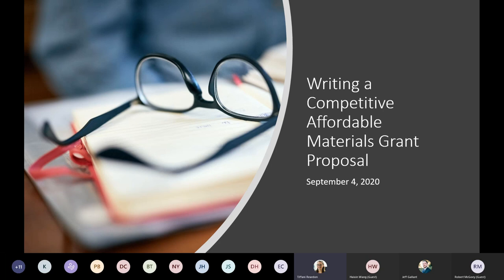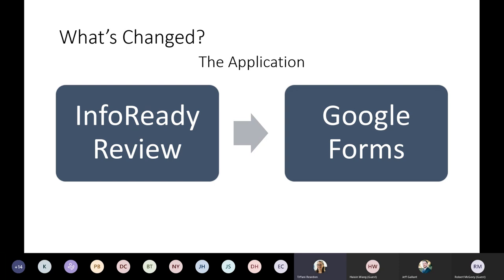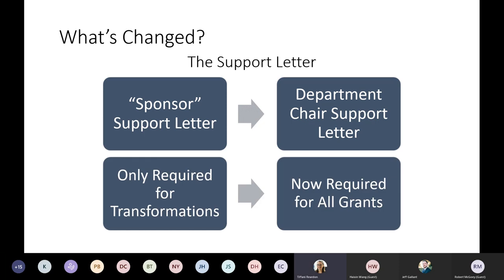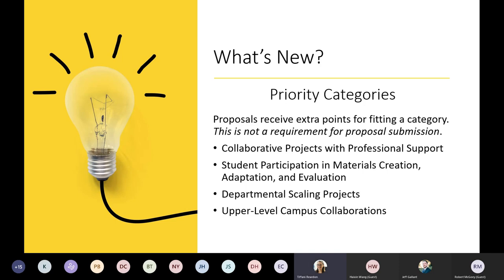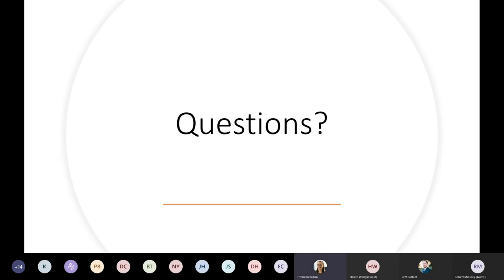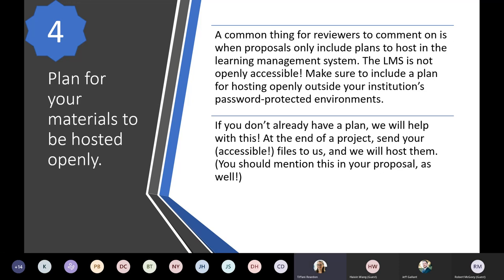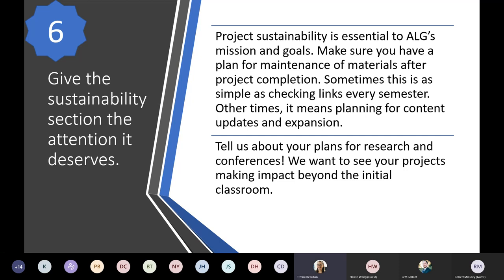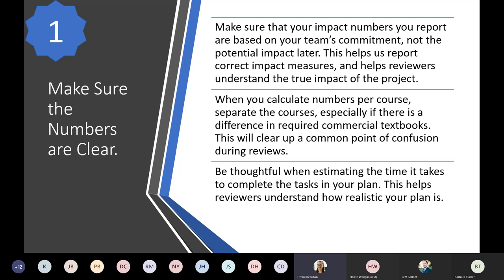ALG: Writing a Competitive Affordable Materials Grant Proposal Webinar